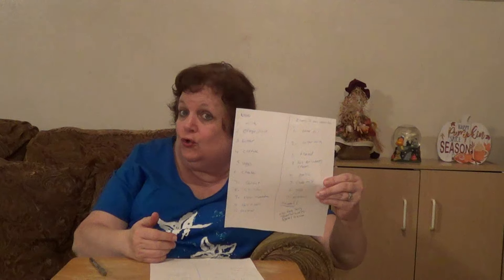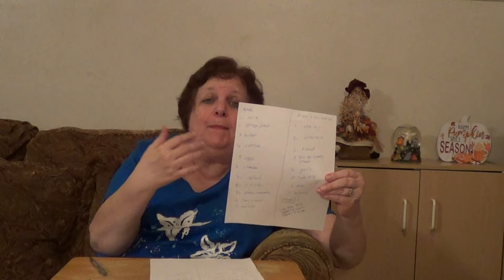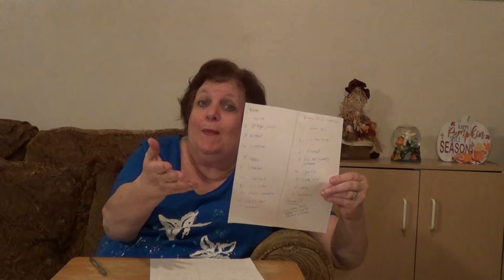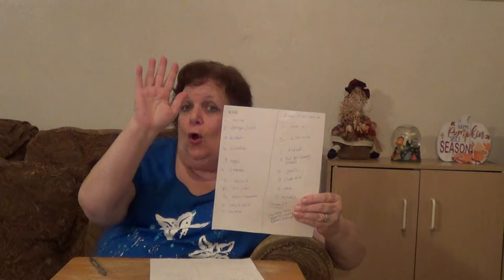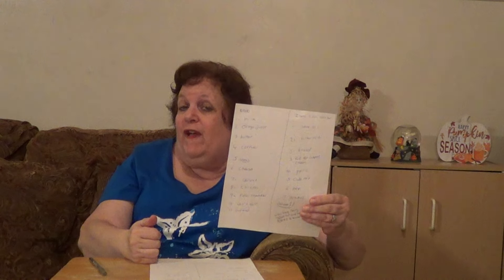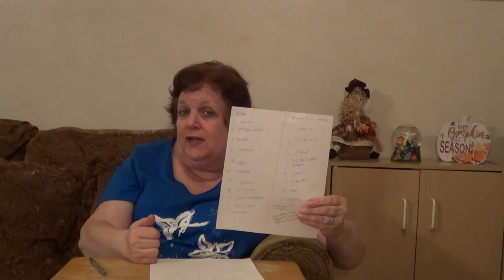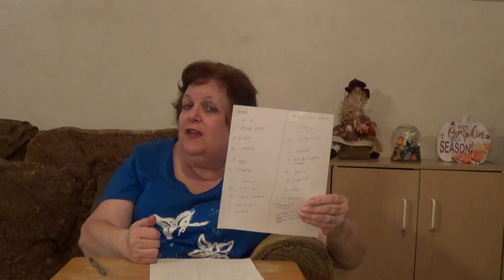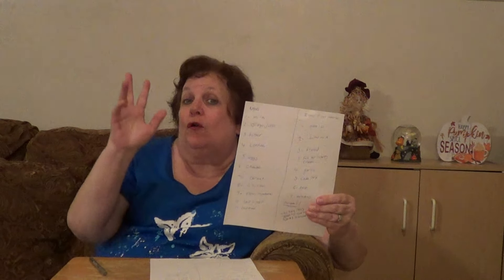I Created a New Grocery Saving System That is Saving Us A Bunch of Money!!!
My daily Short videos will be about saving money, making money, personal growth, goal setting, weight loss, health, cooking baking , shopping, meal plans, organizing, cleaning, and more. Many of my videos will be 5 minutes or less. My goal is to have variety.This channel is about being Centisible in all areas of our life.  I may do occasional interviews, lives and taking you with me on daily outings.

New Revised Schedule: I will change schedule around as needed. Most videos will be uploaded at 10 am CST. I occasionally have a bonus video.

Monday: Motivational Monday, Personal growth, Money Making Monday,

Tuesday: Frugal Cooking Videos, grocery saving tips,,grocery hauls, meal plans, and Meal Prep videos

.What I eat in a day, weight loss updates and more. I will also be doing monthly weigh ins

Thursday: Budgeting/saving money/frugal living,making money Friday: Free and Frugal Friday ,product reviews, How I saved money that week

Sunday: This is the day I will be doing different series such as Emergency Preparedness, such as death of a family member, weather emergency. I may also do some frual  living videos.